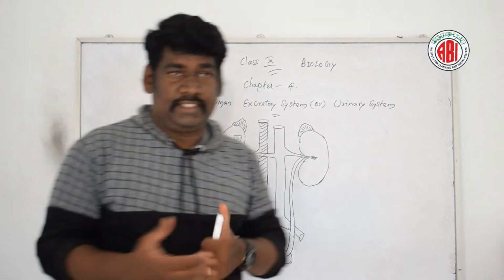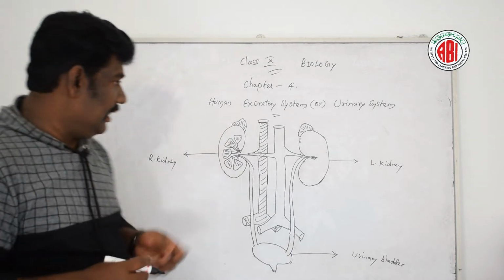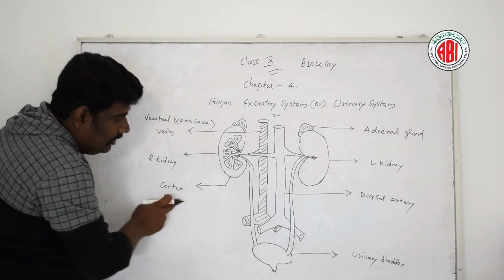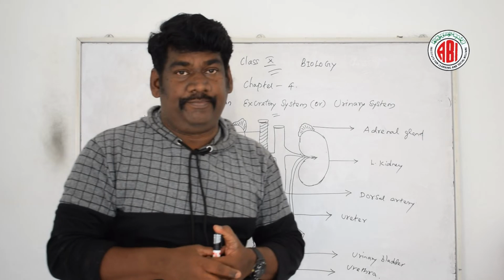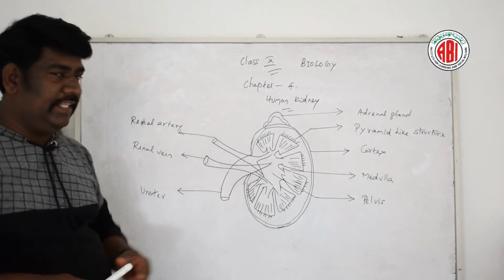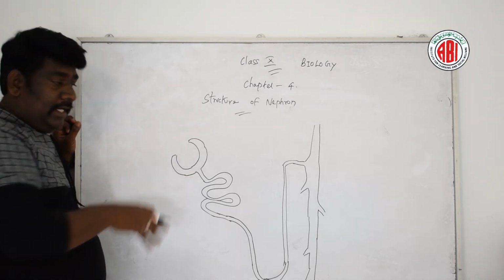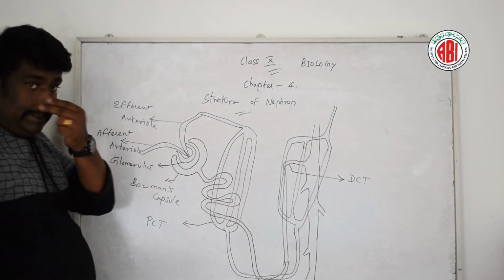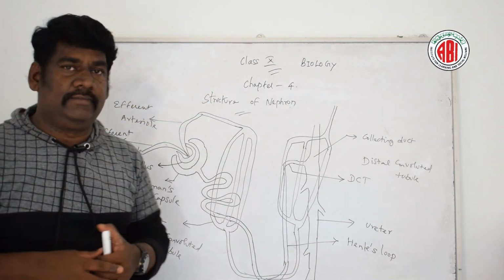10th class_Biology_Most Important Diagram Based_Part 04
10th class_Biology_Most Important Diagram Based_Part 04